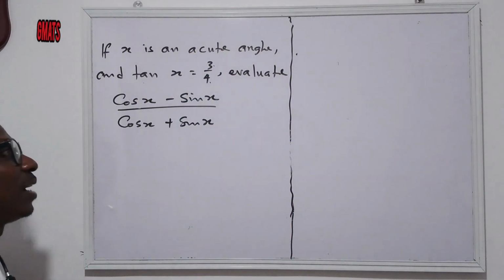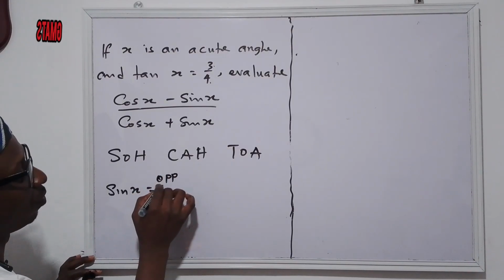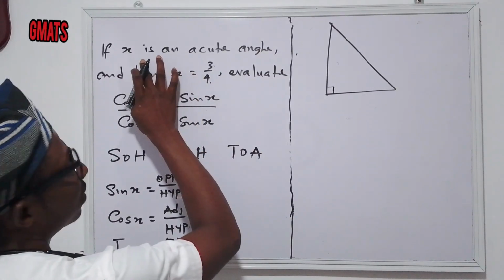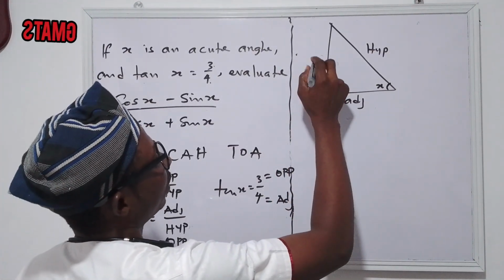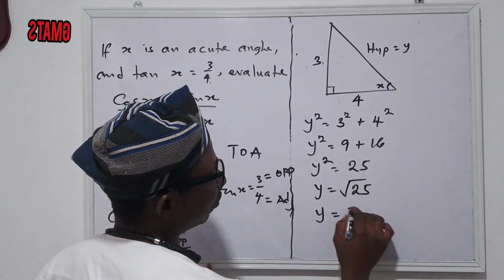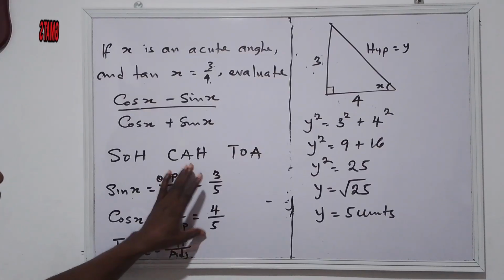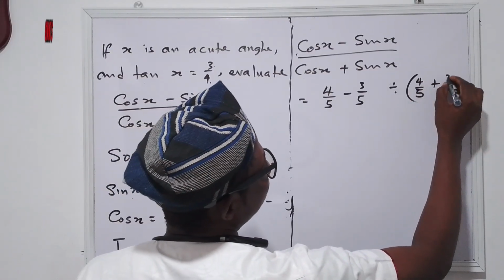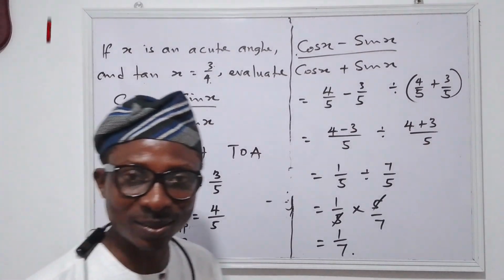Trigonometry made easy | Waec , Neco, SAT and Utme | Acute angle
Trigonometry Made Simple
In this video, I carefully explain how to solve a standard trigonometry question:
If tan x = 3/4  find the value of (Cos x - Sin x) /(Cos x + Sin x)
This lesson focuses on: ✔️ Using right-angled triangle representation
✔️ Converting between trigonometric ratios
✔️ Applying algebraic simplification correctly
✔️ Building strong exam confidence for WAEC, NECO, and school tests
🎯 This explanation is clear, step-by-step, and beginner-friendly.